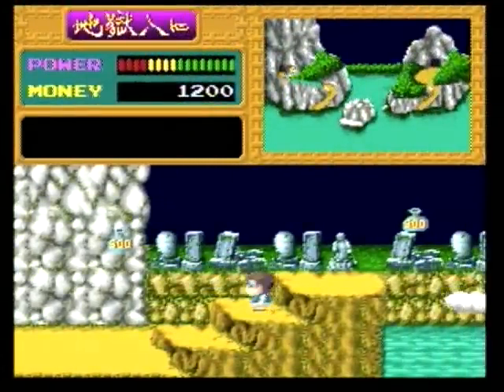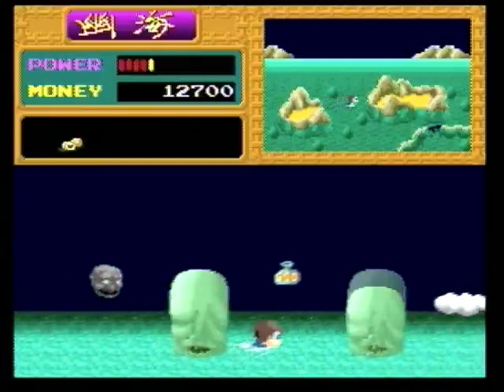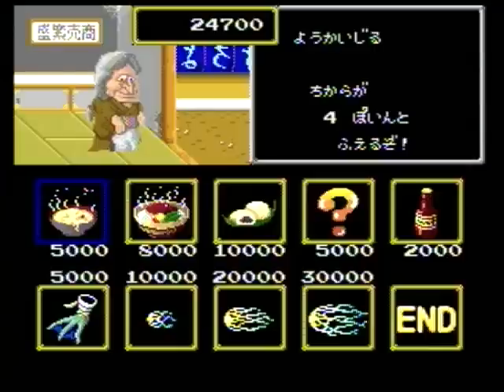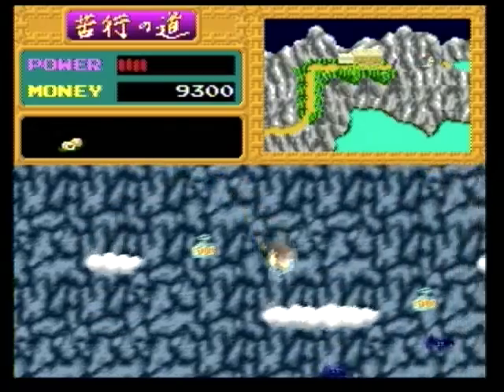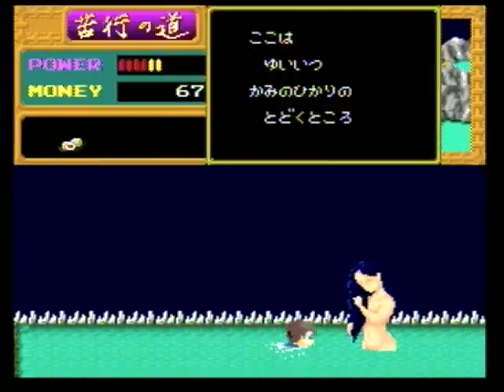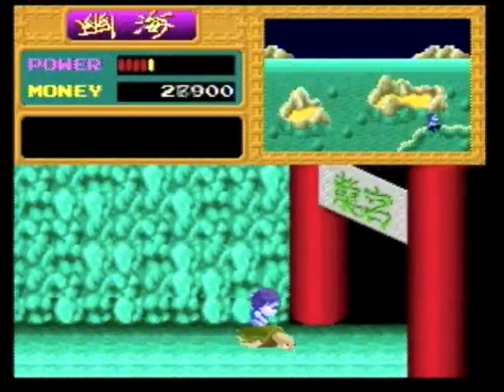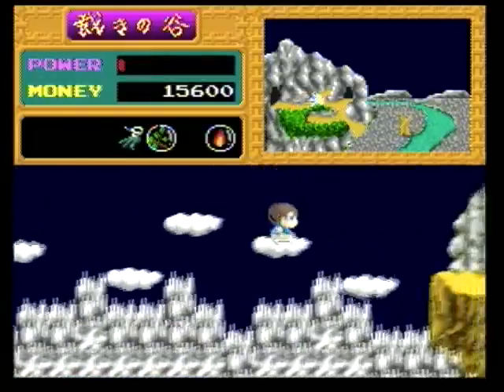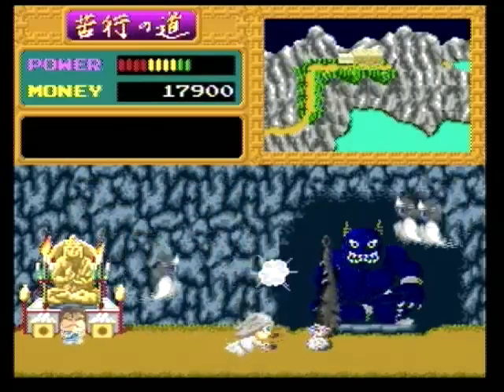RetroSnow: Shadow Land (PC Engine) Review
To Hell and back!